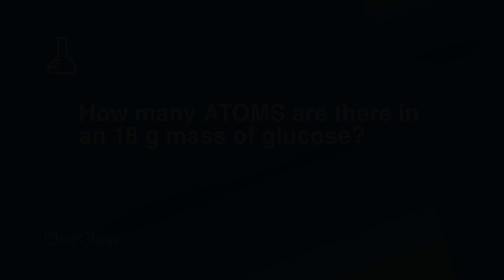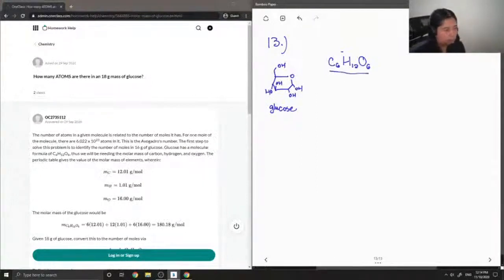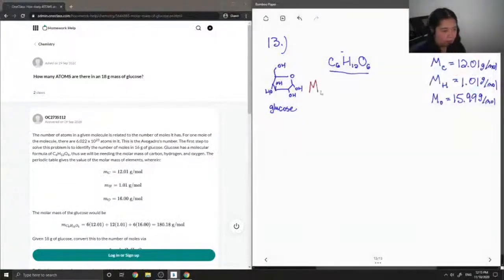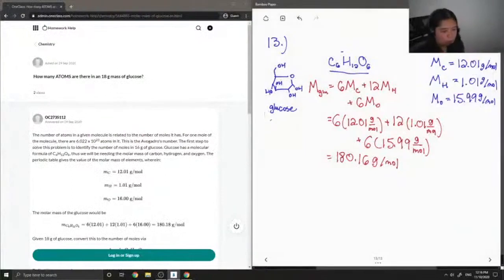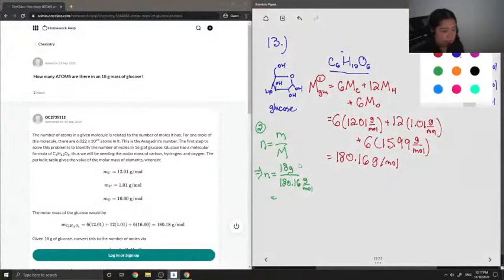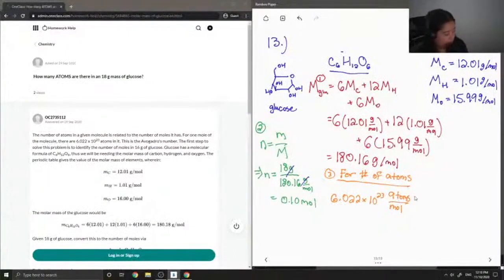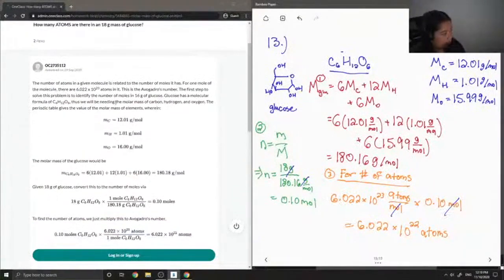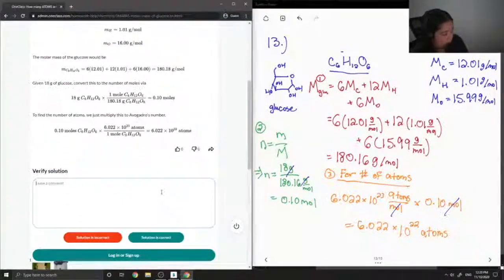How many ATOMS are there in an 18 g mass of glucose?